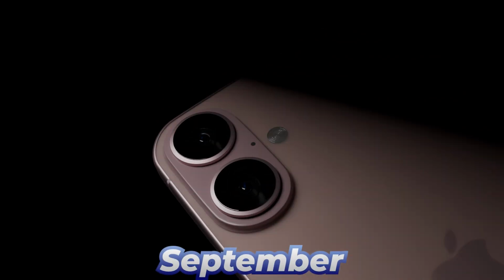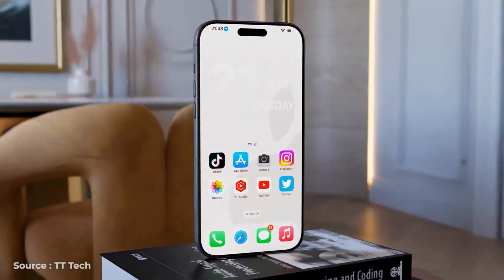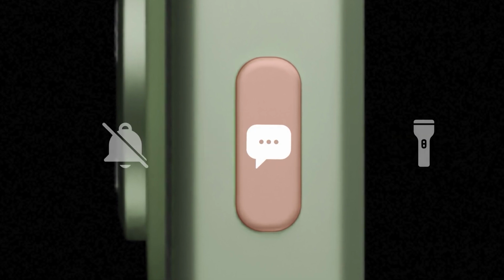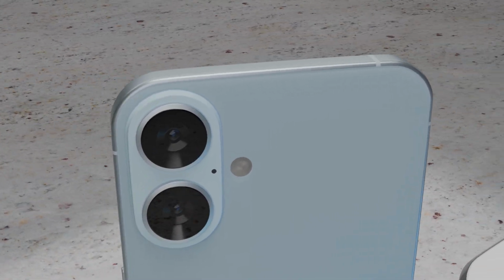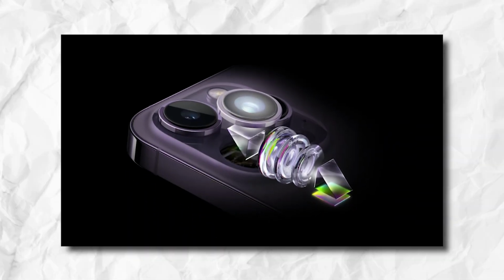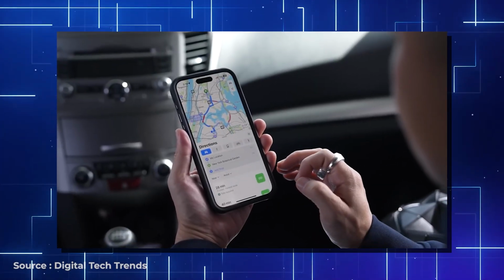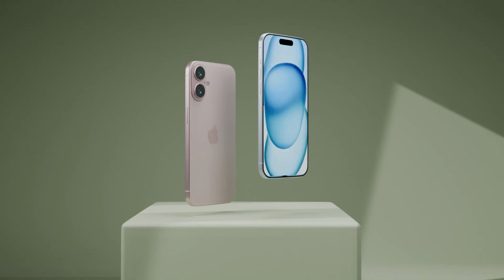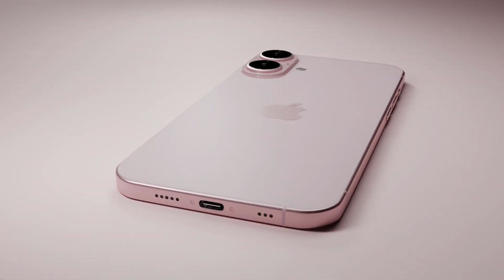iPhone 16 - FINAL LEAKS | RELEASE DATE & PRICE LEAKED 2024 !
Apple's BOLDEST Move Yet? Get Ready to be AMAZED!

Apple is gearing up to redefine the smartphone experience once again with the highly anticipated iPhone 16. Prepare to be captivated by groundbreaking innovations that will leave you breathless.  From stunning displays to lightning-fast performance, the iPhone 16 is set to push the boundaries of what's possible.

Curious about the game-changing features that await? Dive into our in-depth breakdown to discover the secrets behind Apple's latest masterpiece. And if you're already dreaming of the future, don't miss our exclusive sneak peek at the iPhone 17 Slim, a device that promises to revolutionize design and performance.

The iPhone 16 is coming. Are you ready?